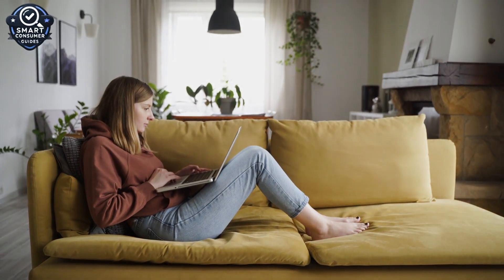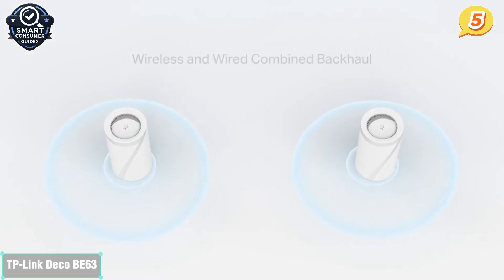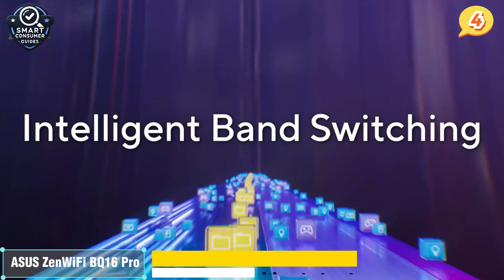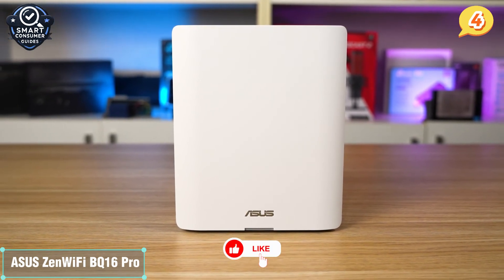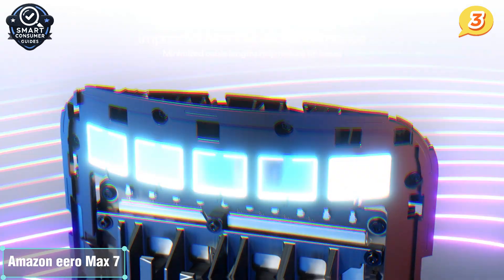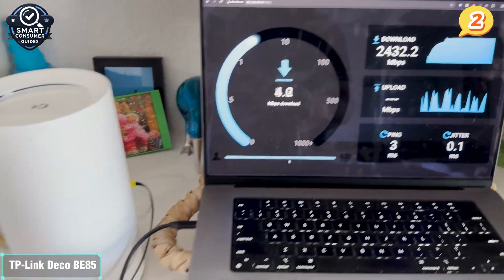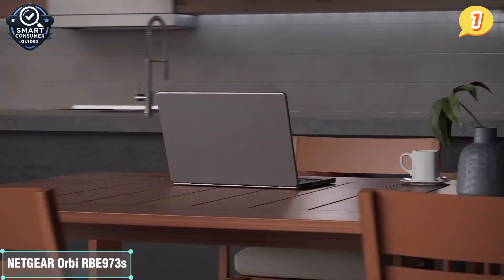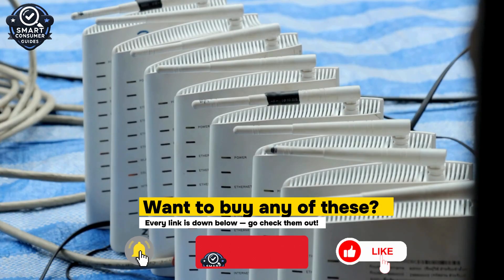Best WiFi 7 Mesh of 2026 - [don’t buy one before watching this]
Upgrading your internet setup this year? Don’t even think about buying a new mesh system before watching this! Wi-Fi 7 is finally here — and it’s changing everything.

In this video, I break down the top 5 best Wi-Fi 7 mesh systems available in the U.S. right now. From budget-friendly performance to ultra-premium whole-home coverage, I’ve ranked them from good to legendary so you can decide what fits your needs best.

🏆 00:00 Top WiFi 7 Mesh Systems in This Video:
✅ 00:56 TP-Link Deco BE63
✅ 02:53 ASUS ZenWiFi BQ16 Pro
✅ 04:55 Amazon eero Max 7
✅ 06:53 TP-Link Deco BE85
✅ 08:56 NETGEAR Orbi RBE973

🧠 Compare them based on:
– Real Wi-Fi 7 speeds
– Quad-band vs tri-band performance
– Multi-Gigabit Ethernet support
– Mesh coverage & expansion
– Smart home integration
– Setup simplicity & app features
– Built-in security & parental controls

📌 Whether you’re a gamer, streamer, remote worker, or just tired of buffering — one of these is guaranteed to fix your Wi-Fi headaches.

👍 Found this helpful? Like the video and drop a comment with the system you’re thinking about getting.